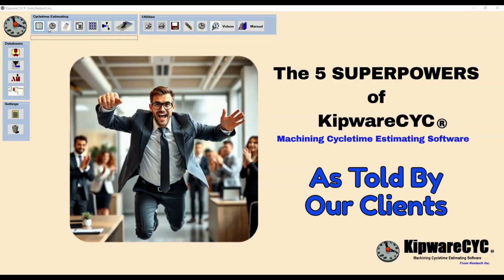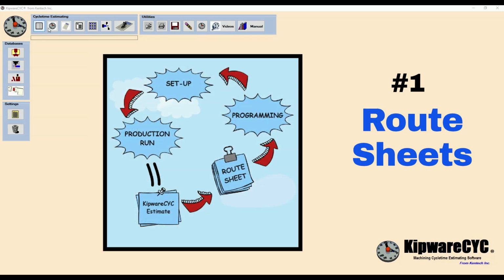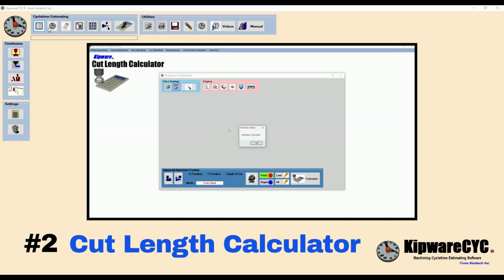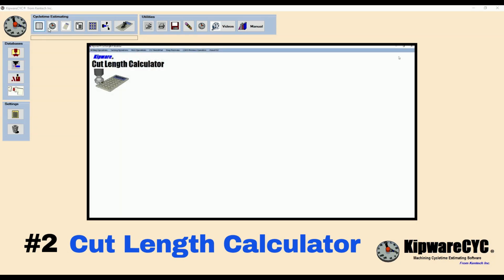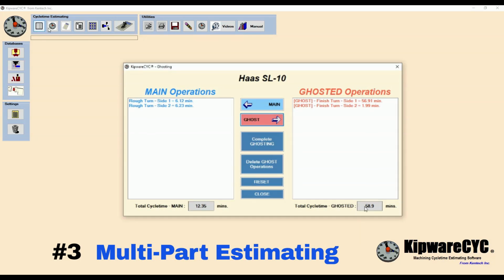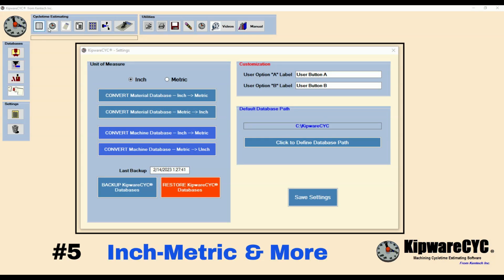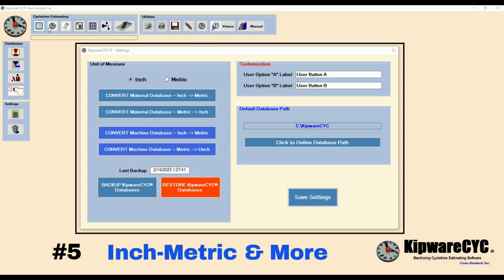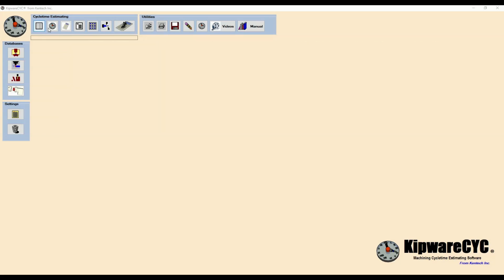KipwareCYC - Machining Cycletime Estimating Software & The Five Superpowers As Told By Our Clients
This video illustrates the 5 SUPERPOWERS of KipwareCYC®, machining cycletime estimating software as told to us by our clients. From auto-creation of route sheets to auto-calculation for cut length to multi-part estimating ... and more.
If your ready to break the chains of spreadsheets and tired of tweaking and fixing innaccurate estimates created by AI ... it's time to look at KipwareCYC®.